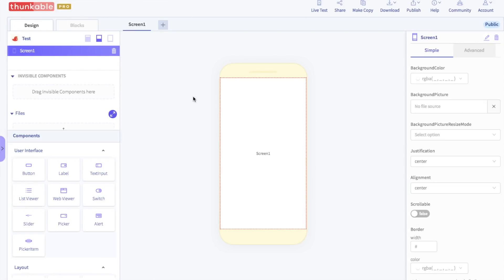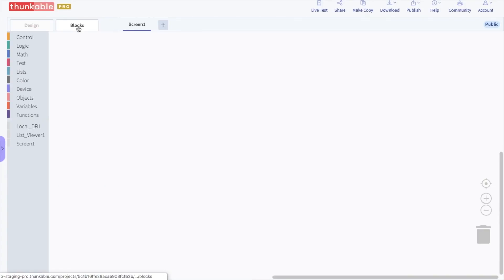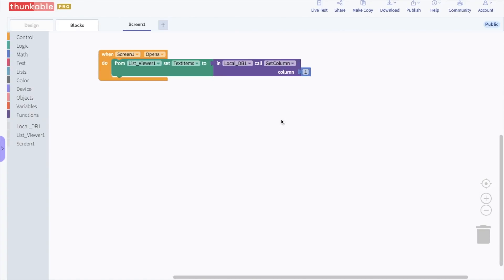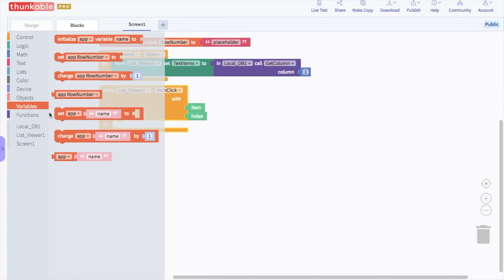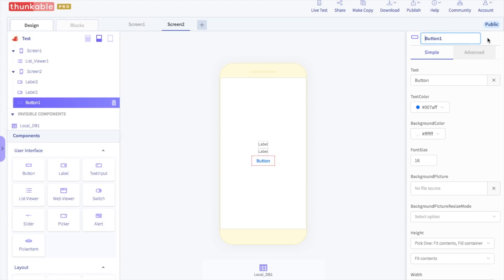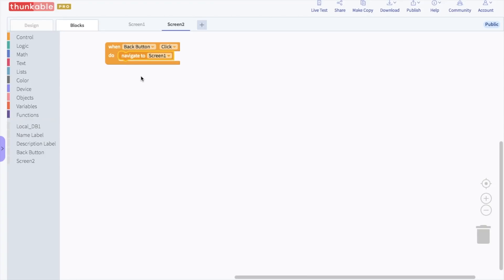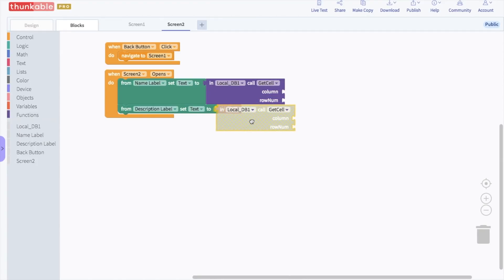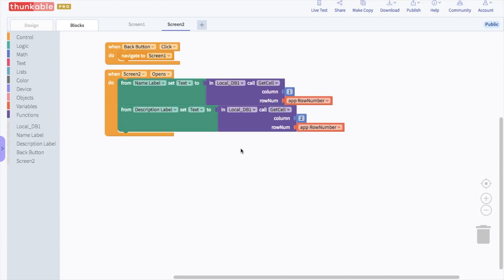Encyclopedia App Tutorial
Learn how to build an encyclopedia app!